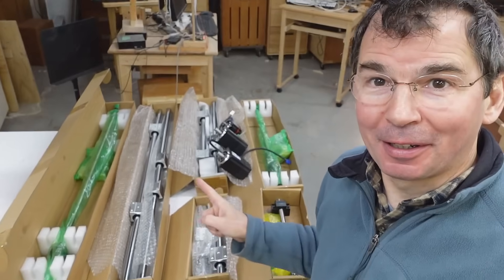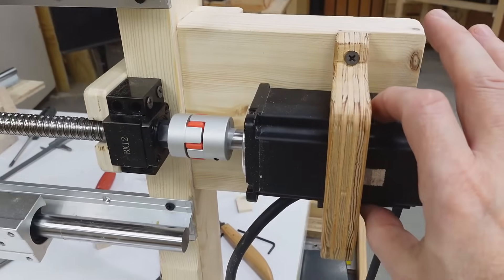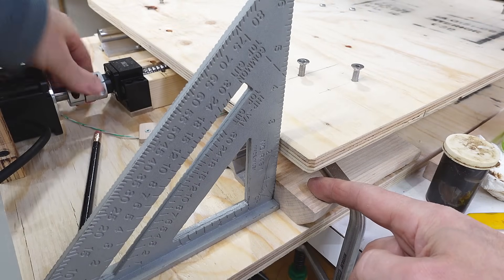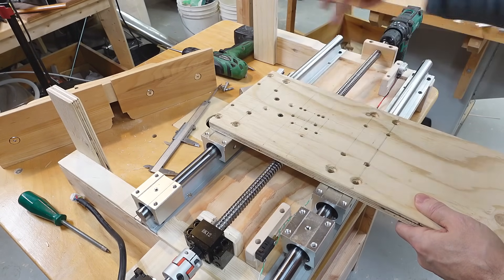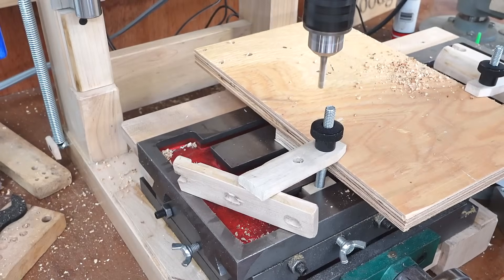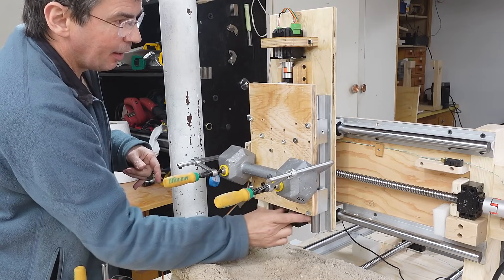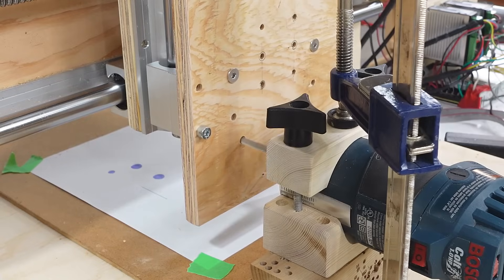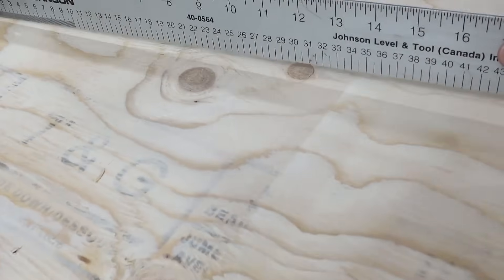Building my CNC router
Having obtained a bunch of linear rails, ball screws and servo motors, I figured I might as well try to build a CNC router out of it.  I'm not sold on CNC, but having the parts, I might as well try to build one and see how it goes.